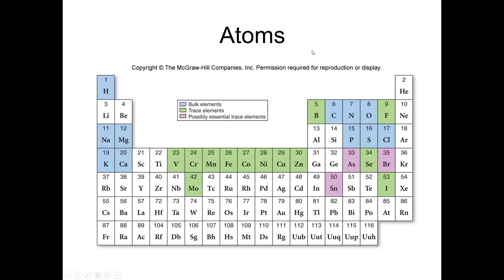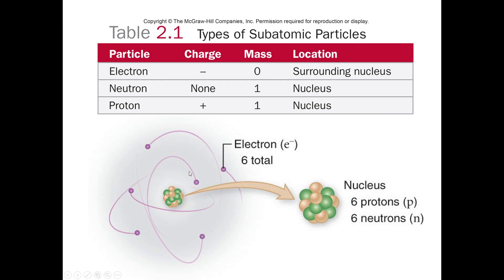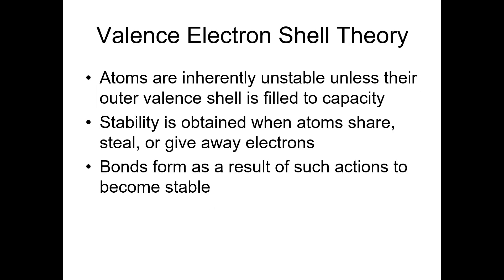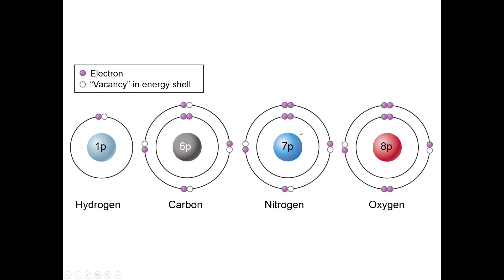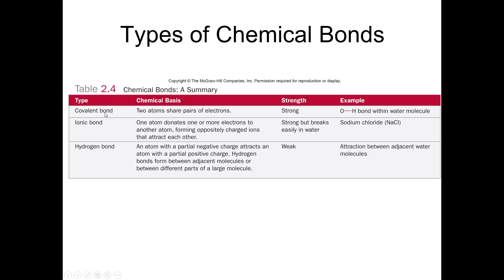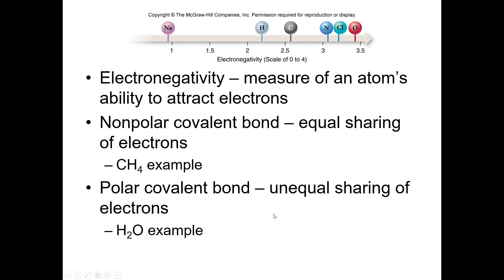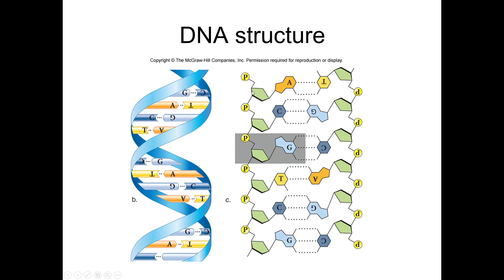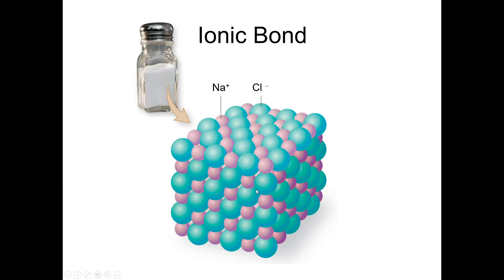Lecture 3 Quiz Review